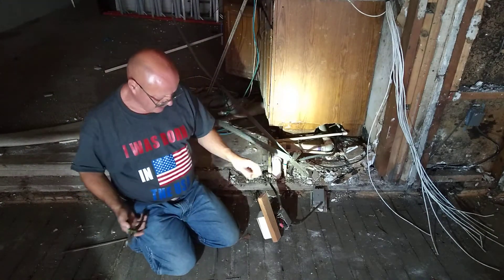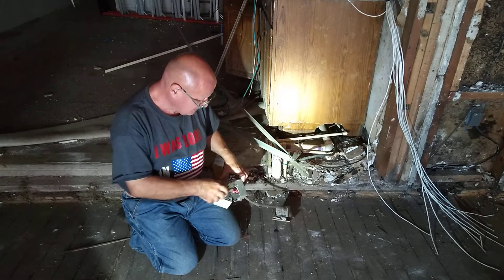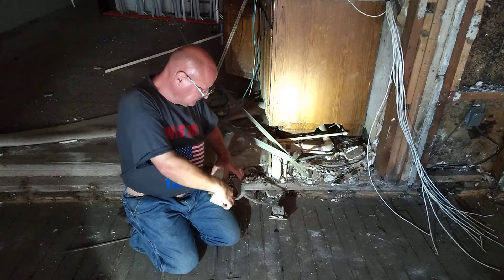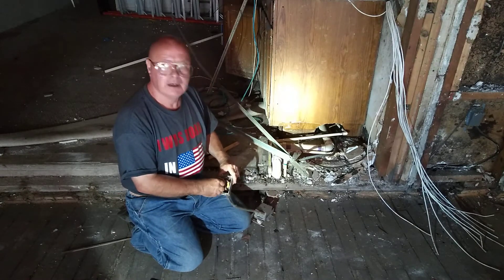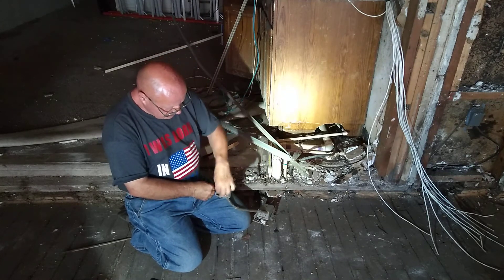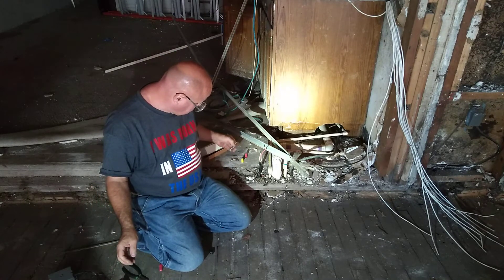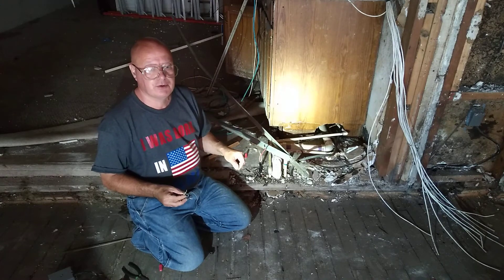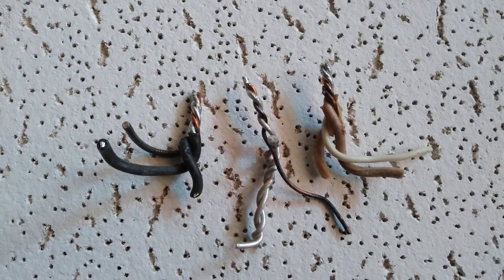October 12, 2021what happens when you splice aluminum to copper with wrong wire nuts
consult with codes before doing electrical work